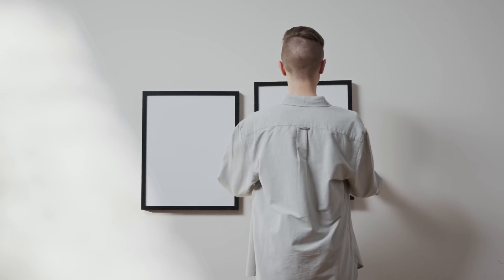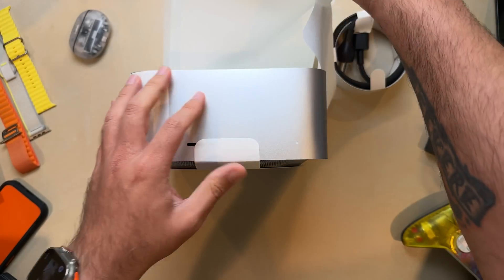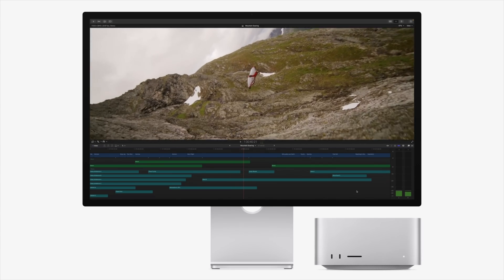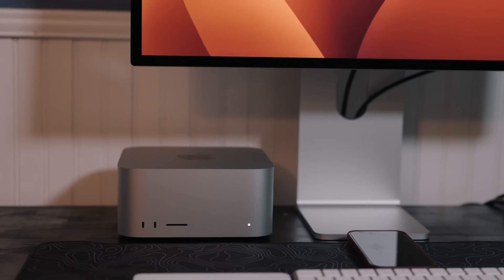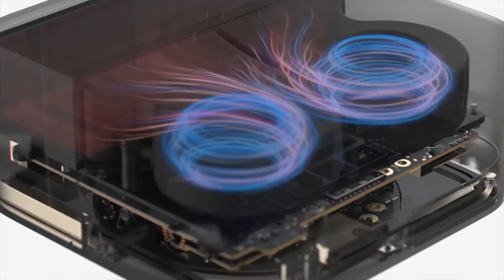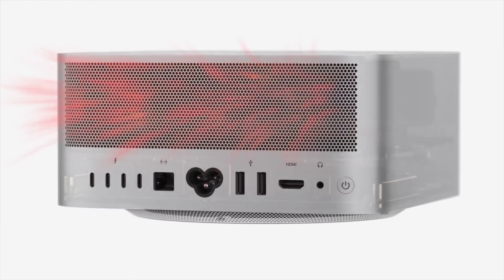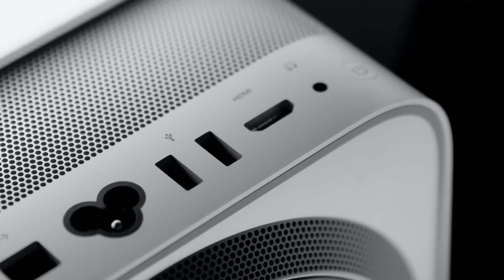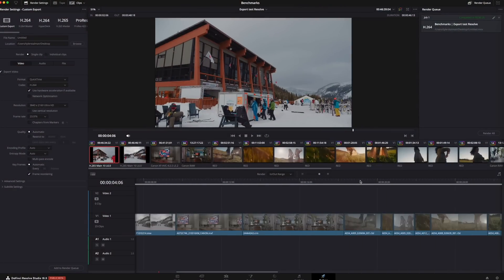Apple Built the Perfect Computer... 🤯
With the Mac Studio, Apple has managed to pack in some insane power and performance. With its M2 Max chip, this beast claims to be up to 50% faster than the previous-generation. Now that's a statement! In this video, we're putting those claims to the test and seeing just how this bad boy holds up under pressure.

The design and build of the Mac Studio are just as impressive, with a compact footprint that'll fit neatly on your desk. And don’t let the minimalistic exterior fool you; inside, things get pretty interesting, especially with that innovative thermal system.

Connectivity? They've thought of it all. There's a whole host of ports for all your essential gear. In this video, we're taking a closer look at each one and how they contribute to an enhanced workflow.

But the real stars of the show? The M2 Max and M2 Ultra chips. Let's just say, Apple is pushing the boundaries of what's possible with these chips. Whether it's video editing, gaming, or color correction, this thing promises to handle it all. We'll go deep into what these chips offer and how they could possibly transform the way you work.

Join me as we dive into the ins and outs of the M2 Max Mac Studio, and let's see if it lives up to the hype. And remember, just like that painter ready to create, with the right tools, the only limit is your imagination.

CHAPTERS:
00:00 - Mac Studio M2 Max 2023 Review
01:55 - Mac Studio M2 Max Design
03:12 - Apple M2 Max Chip in Mac Studio
04:55 - Mac Studio Ports & Connectivity
06:38 - Mac Studio M2 Max Performance

MUSIC